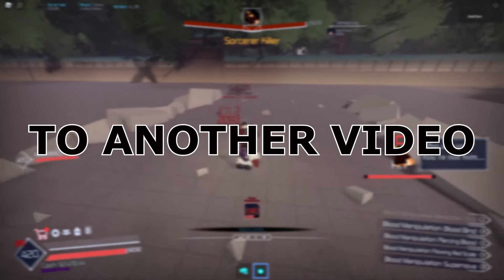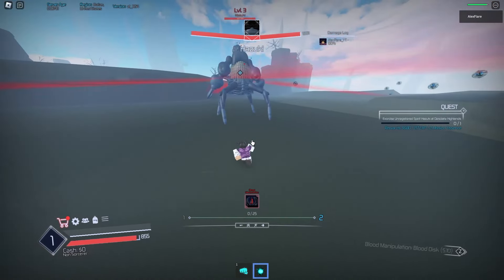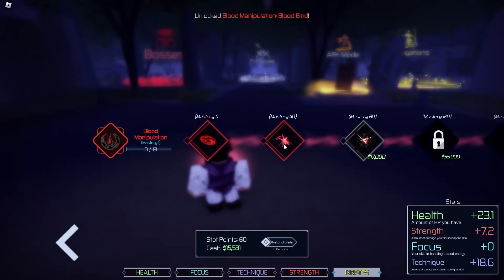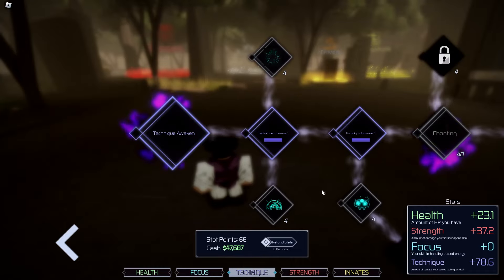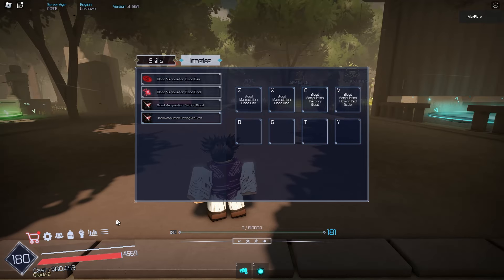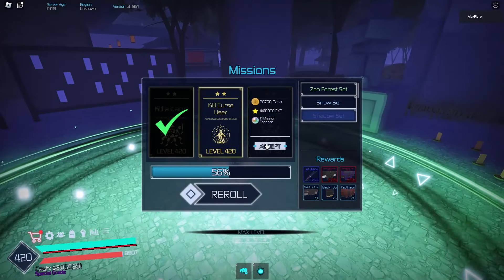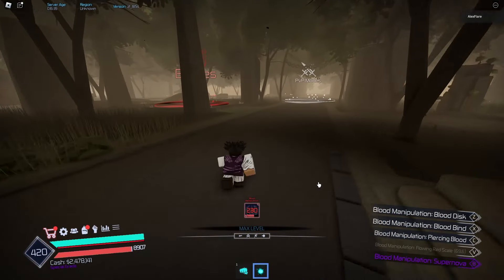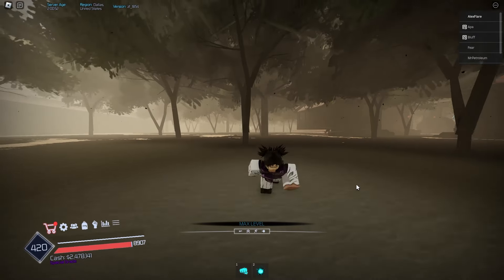Noob To Pro As Choso Kamo In Jujutsu Infinite...(Roblox)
Watch Me Go From Level 1 To Max As Choso Using Blood Manipulation.

In todays video we go from a grade 4 sorcerer to a special grade whilst reaching max level as choso with blood manipulation.
blood was released in todays video.

Time Stamps
00:00 Intro
01:40 Progression
01:50 1st Skill [Blood Disk]
03:00 Grade 4
03:53 2nd Skill [Blood Bind]
05:00 Grade 3
05:30 3rd Skill [Piercing blood]
06:55 Grade 2
07:35 4th Skill [Flowing Red Scale]
08:55 Max Lvl/grade
09:00 Stat Points/Build
09:31 5th Skill [Supernova]
10:50 Toji Boss Fight
13:00 Outro